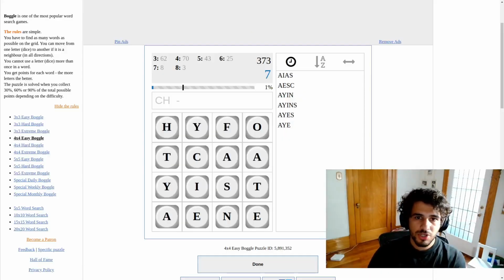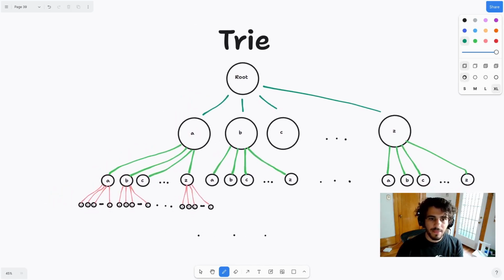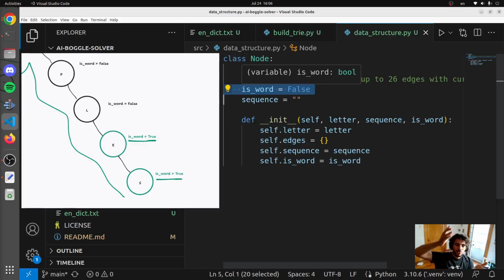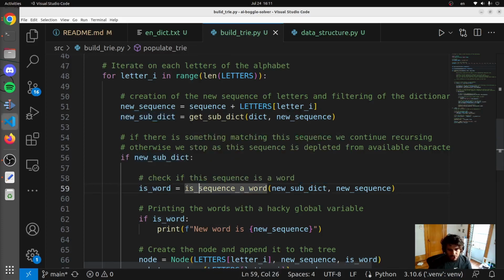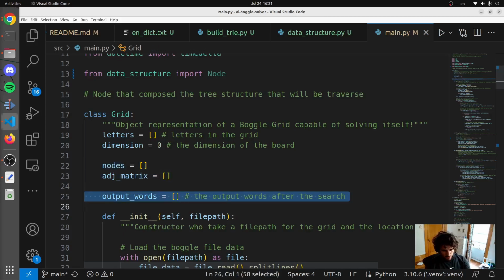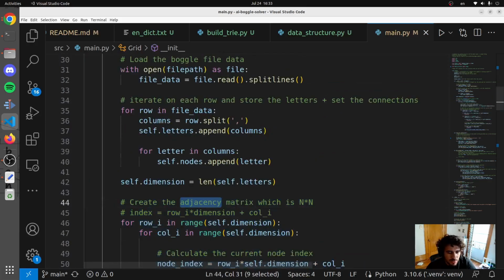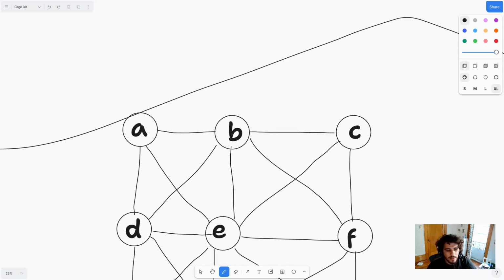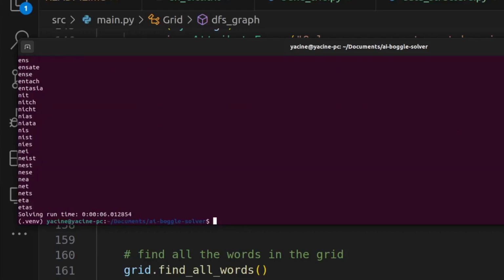Solving Boggle using AI : Dynamic Programming + Trie in Python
Boggle is a very interesting game to solve programmatically as it teaches you a lot about data structure, graphs, performance and dynamic programming.

In this video we'll build a classical AI algorithm (i.e. not machine learning based, but graph-search based) to solve any boggle board in less than 10 seconds!

- Introduction: 0:00
- What is Boggle: 0:26
- Demonstration of Algorithm: 2:15
- Algorithm Planning: 3:02
- What the heck is a trie?: 5:10
- Dictionary encoded as a trie: 6:10
- Finding a dictionary: 7:41
- Building a trie dynamically: 8:56
- Demonstration of Trie Building: 17:00
- Boggle Solving: 18:00
- Boggle Board as a Graph: 20:25
- Adjacency Matrix for Boggle: 22:35
- Boggle Solving (creating the graph): 24:04
- Demonstration of graph creation: 28:22
- Traversing the Boggle Graph: 29:12
- Movement for traversal (cut and jump): 30:03
- Traversing the Boggle Graph (recursion): 31:40
- Final Demonstration: 34:56
- Conclusion: 35:15
- ( ° ͜ʖ °): 35:31

Jam is:
🎶 Love Teacher - Nicolas Jaar